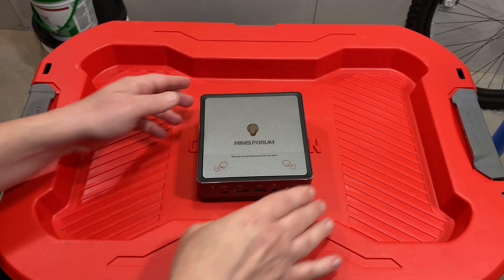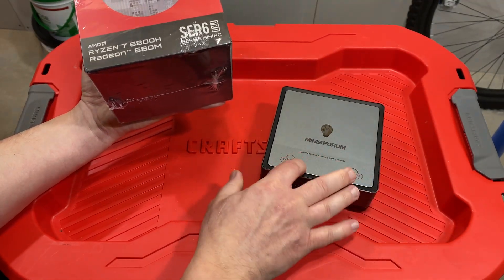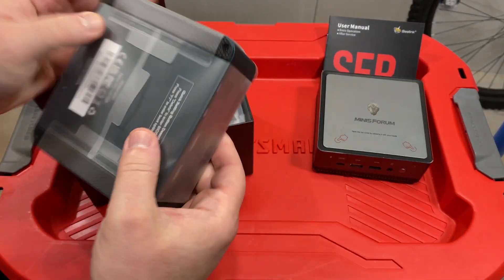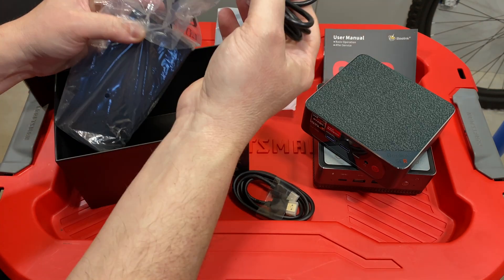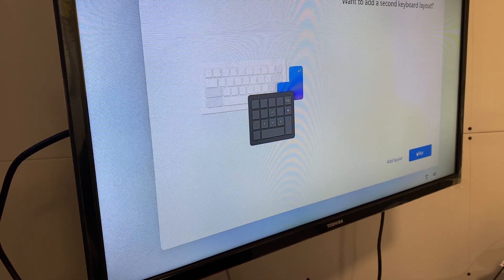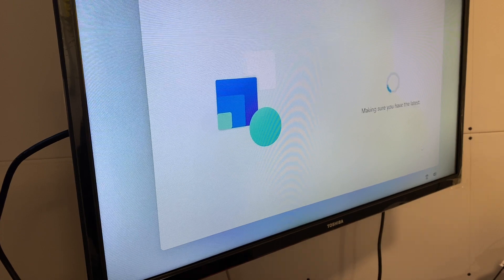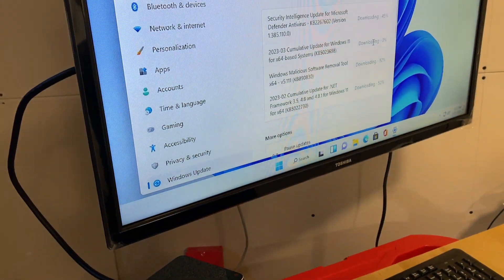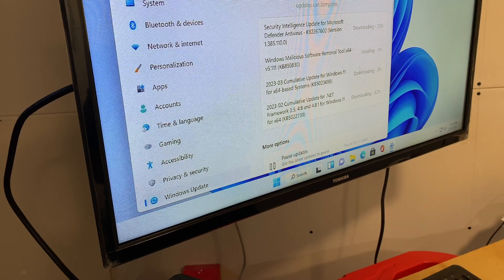Replacing my slow livestream miniPC with something faster - Beelink SER6 PRO Ryzen 7 6900H mini PC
For the past two years I have used a Minisforum miniPC for livestreams. It works, but is increasingly slower with each windows update, so I decided to upgrade to a new streaming computer. My choices: Apple Mac mini or another mini PC. I decided to go for another miniPC. This time from a brand called Beelink. The SER6 Pro has a 4.7GHz Ryzen 7 process, 32gb of DDR5 ram, a 500gb NVM-e drive and all the ports I need. This will be my first go at Windows 11. See how it goes.

SER6 Pro

Comment to share your thought and if you have heard of any similar experiences.